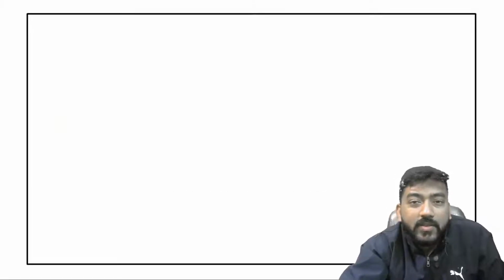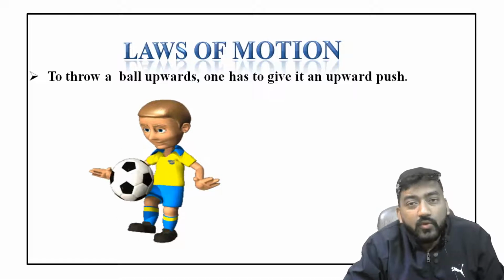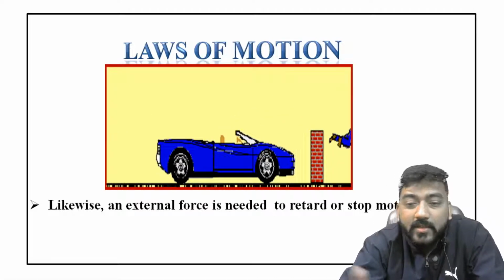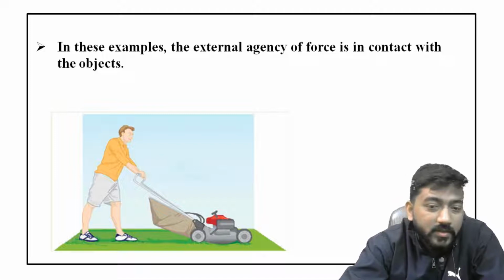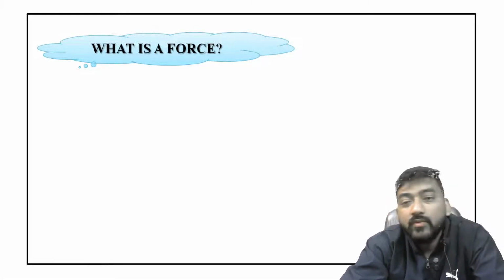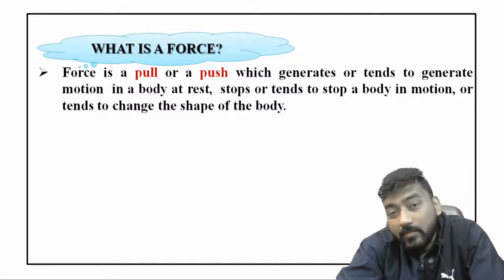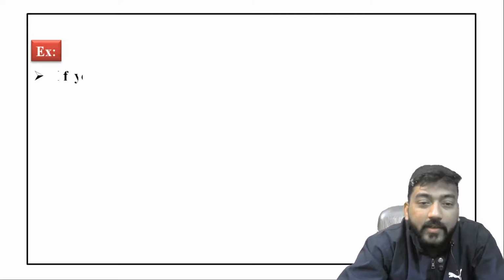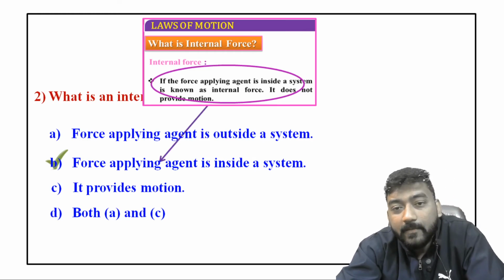Concept of force-laws of motion||L-1/Class 11 Physics/JEE main/NEET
Hello Everyone!

Today, in this video we will start a new series of Laws of motion that is Newton's laws of motion.
Moreover, these topics are very conceptual and important to understand.